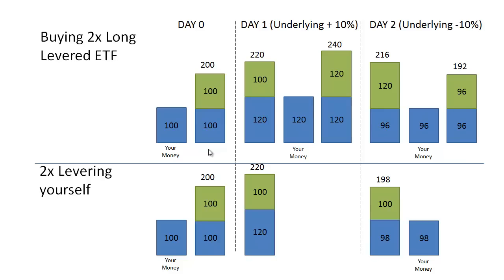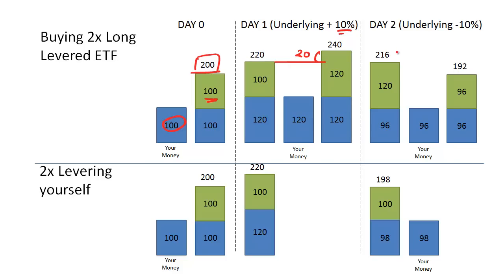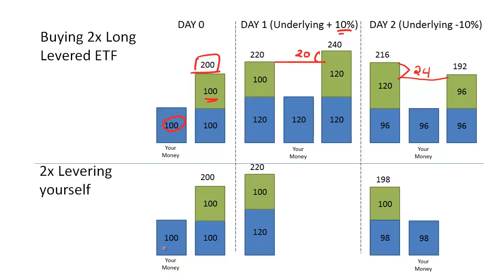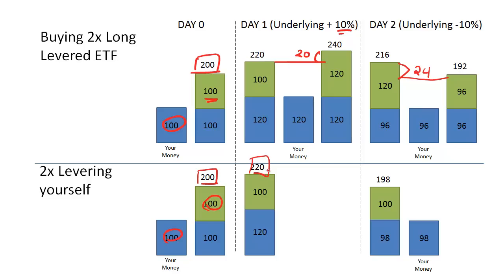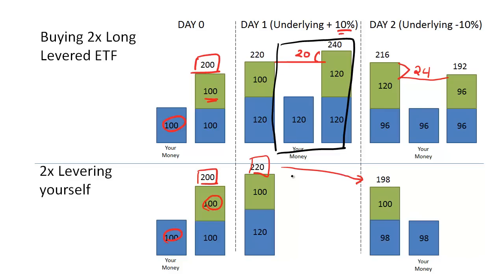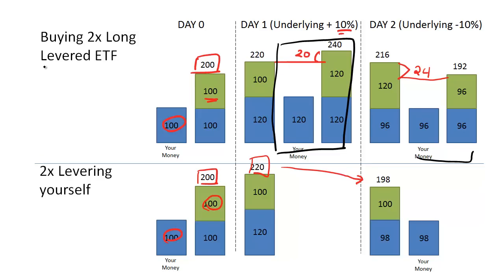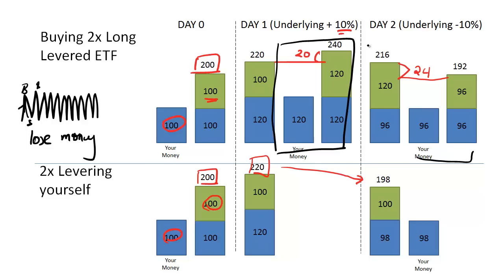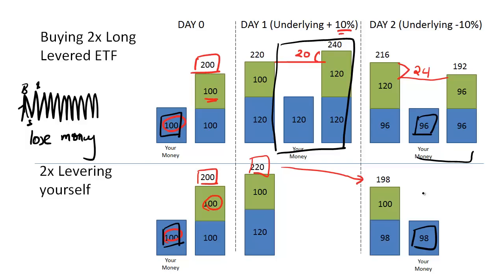What makes a levered ETF have unexpected payoffs in the long term?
A look at how maintaining a constant leverage ratio, causes the performance of a levered ETF to diverge from simply levering up the underlying on your own.